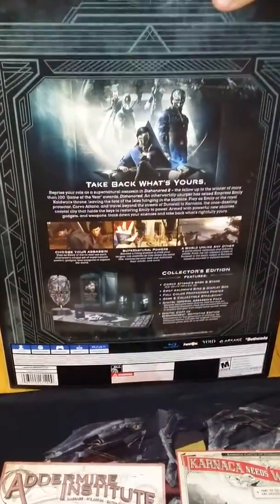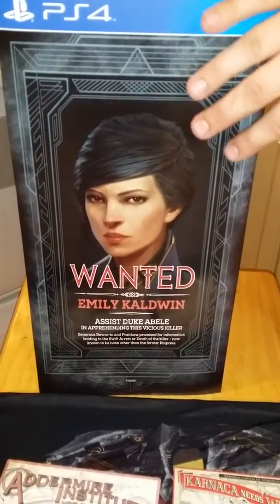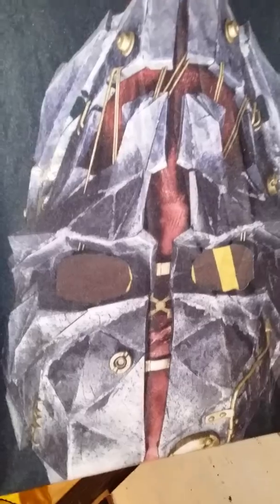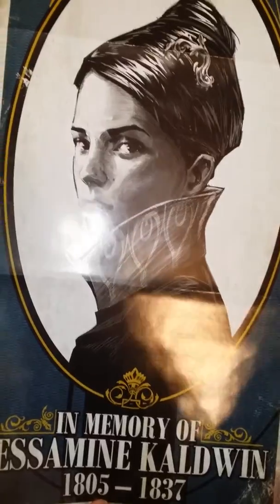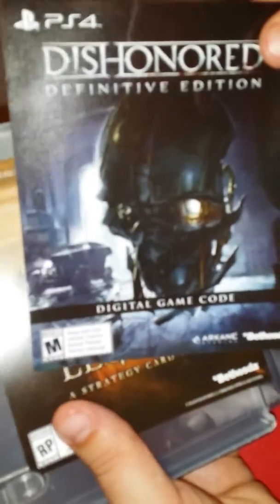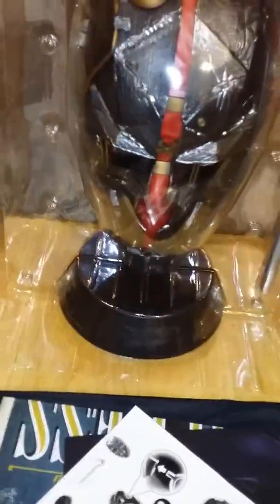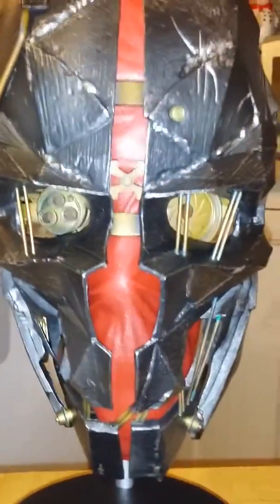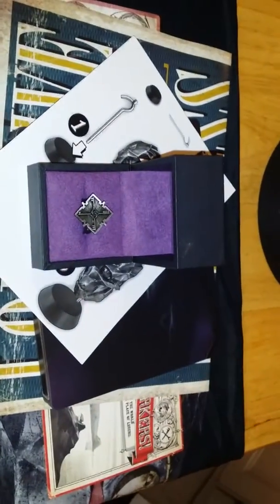Dishonored 2 Ultimate Edition Unboxing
Quick show and tell of the contents of Dishonored 2 ps4